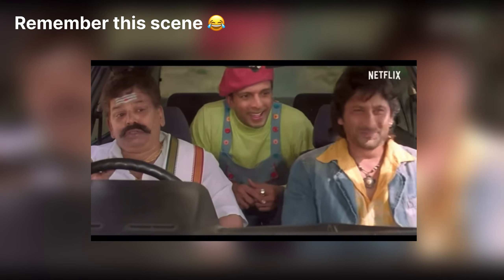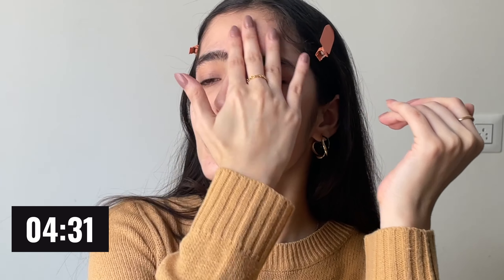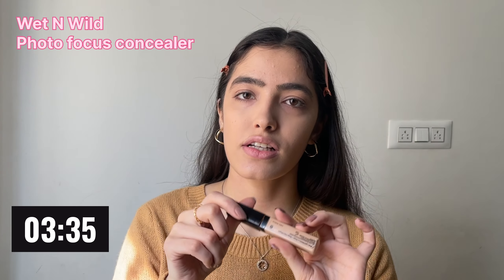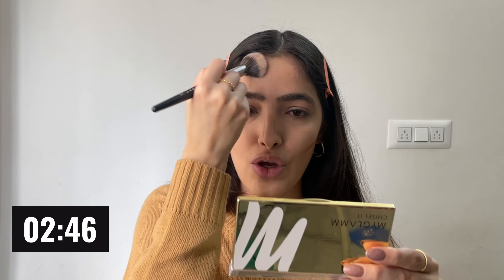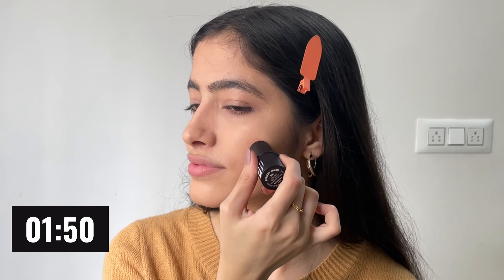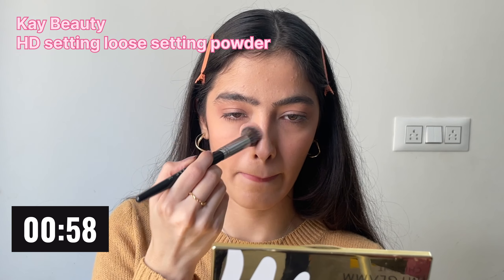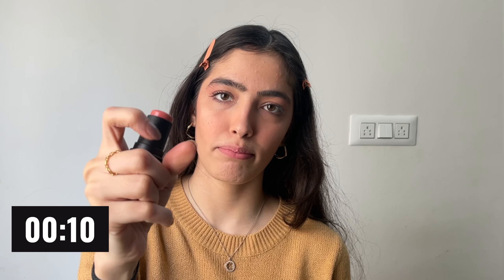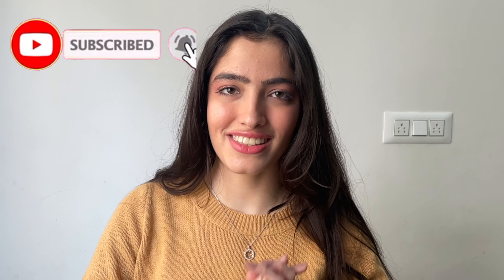5 Minutes Makeup Tutorial *Clean Girl*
Hi,